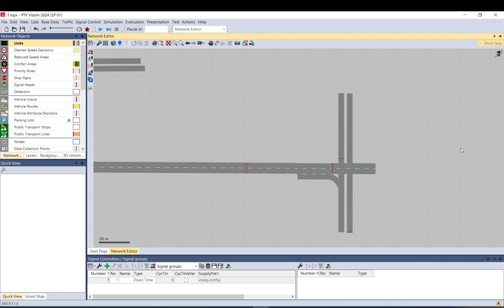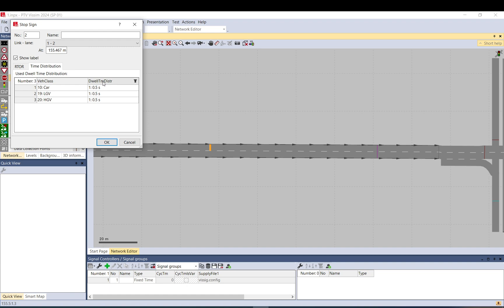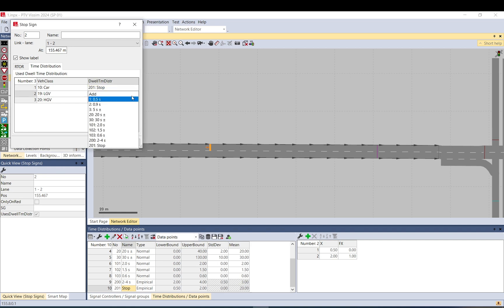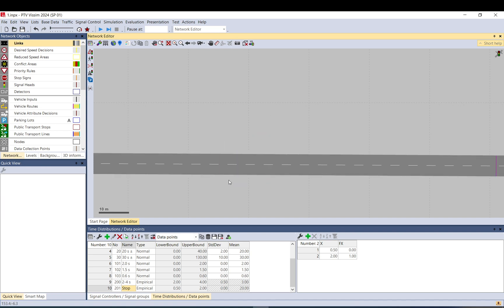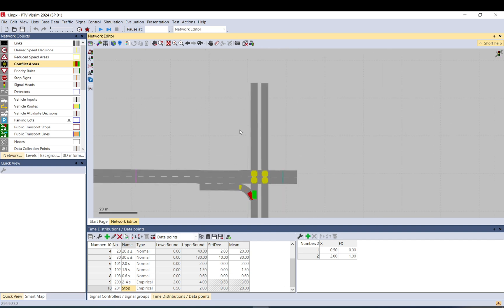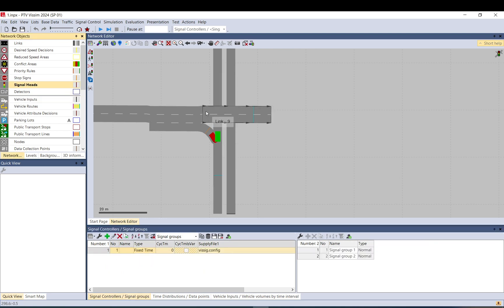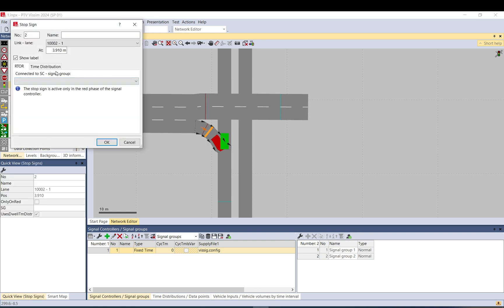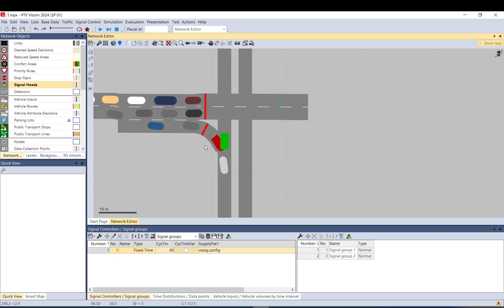Vissim Tutorial - Stop Sign, Right turn on red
- These vids take you through the basic Vissim things.
This vid shows how to set up conflict areas to model right of way.